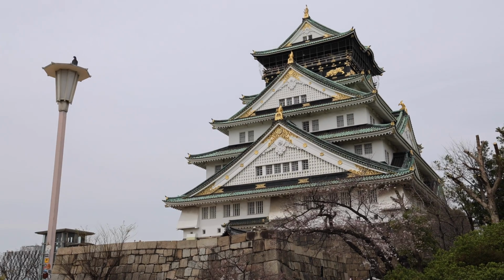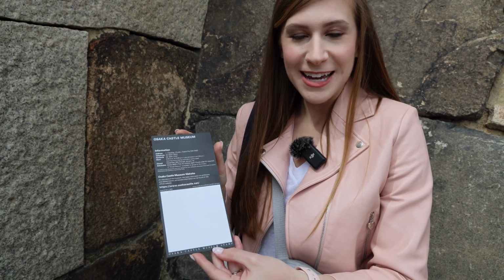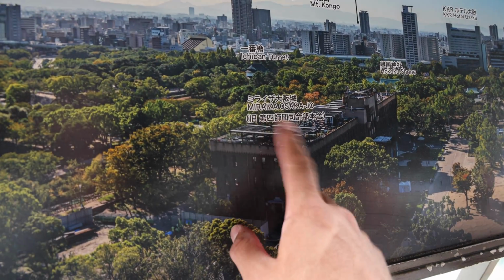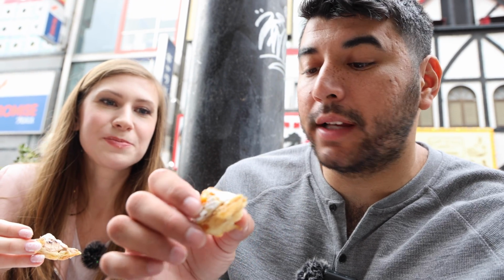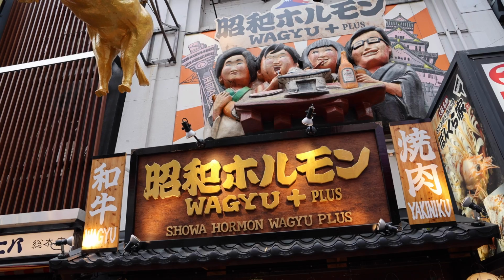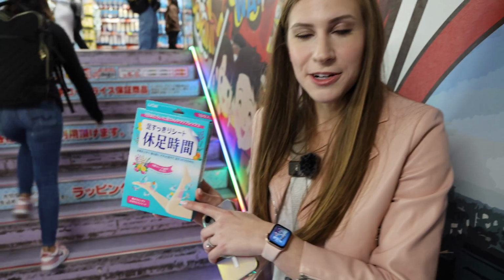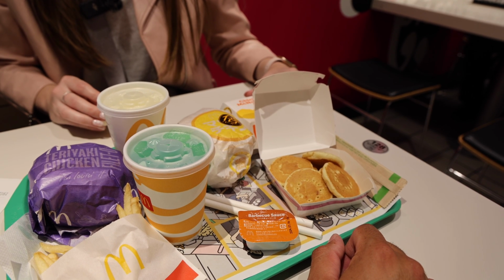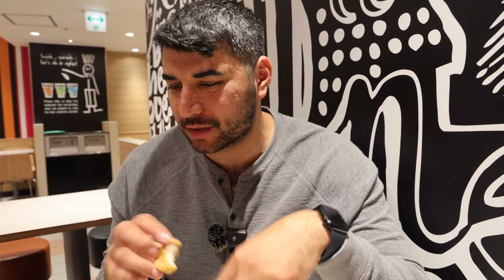Osaka Day Trip! Trying the Best Dotonbori Street Food & Touring Osaka Castle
On this adventure, we travel from Kyoto to Osaka for the day! We begin at the beautiful and historic Osaka Castle. Next, we head to Dotonbori Street to try the famous street food. Not to be missed are the egg tarts, crab steamed bun, and melonpan ice cream! And we finally stop at Don Quijote for a unique Japanese shopping experience.